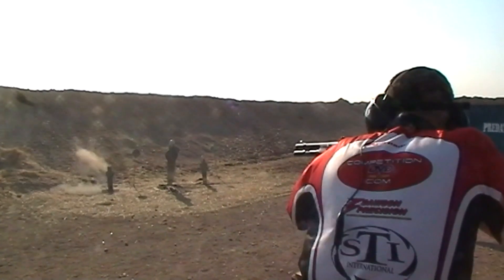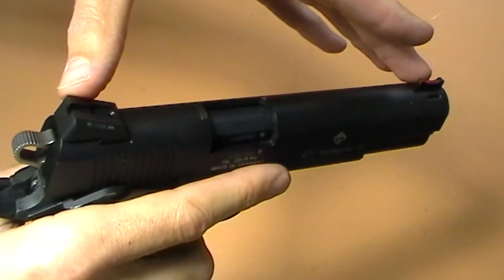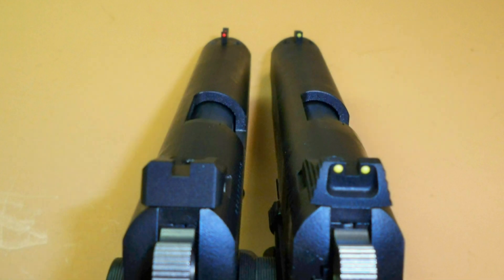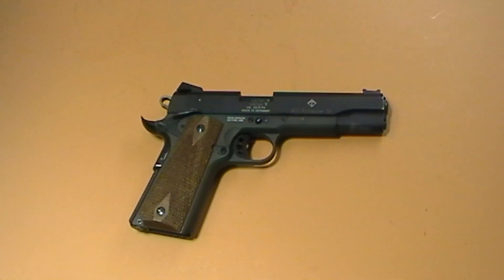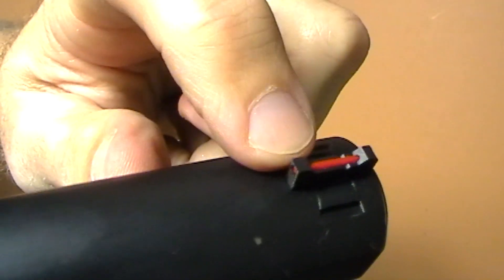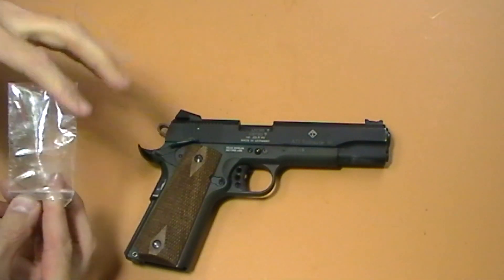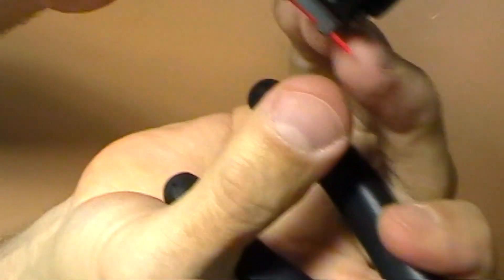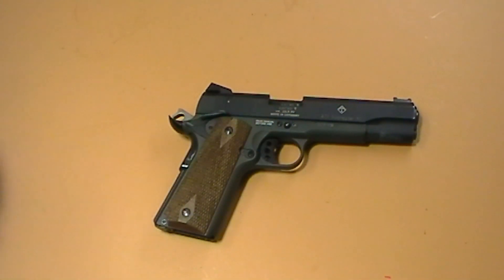GSG / Sig Sauer 1911 22LR Pistol with Fiber Front Sight Upgrade (Review)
This video not only covers the newly designed fiber front sight for replacement of the factory sight, but also covers proper replacement procedures for the fiber insert.

Explanation of sight size both front and rear.

Source: Dawson Precision
Perfect Impact® and Custom Front Sight Height Policy:

If you purchase a set of Perfect Impact® sights directly from Dawson Precision (DP front and DP or any vendors rear), we guarantee that your pistol will zero. If it does not, we will give you a new front sight at the proper height free of charge so that it will. If we do not currently offer the height you need, we will make one for you as long as the requested width is already available for your pistol model.

This Perfect Impact® policy applies only to retail sight sets and must be purchased directly from Dawson Precision.

Current estimated lead time is two weeks.

Policy subject to change.
rev. 02/11